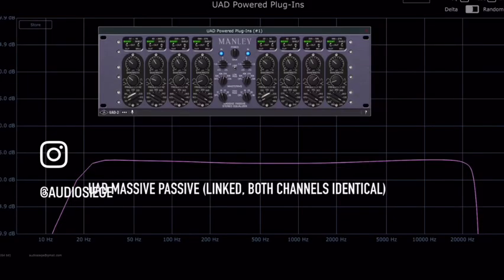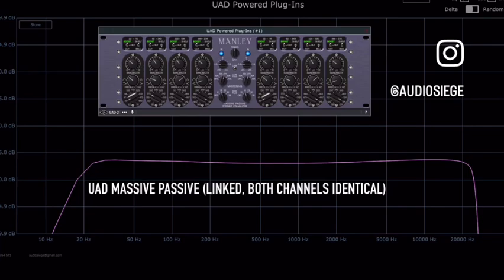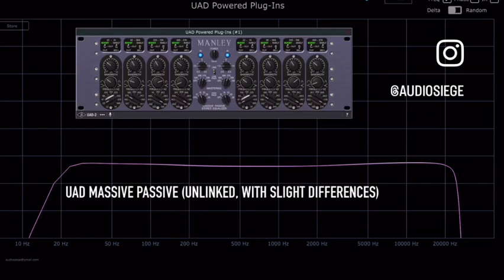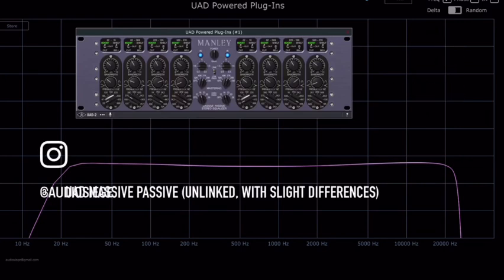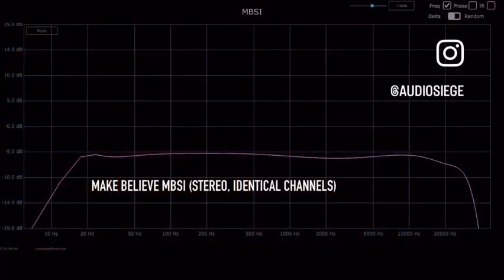Using stereo mismatches in EQ to your advantage for widening, with Make Believe Studios' MBSI